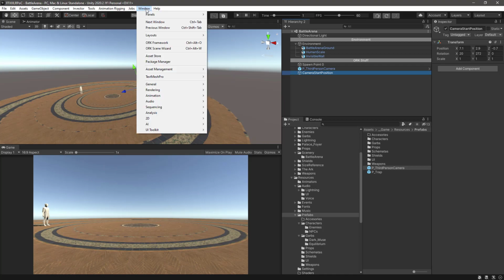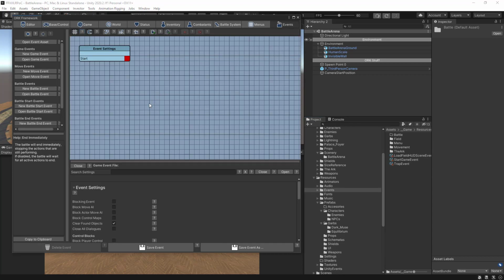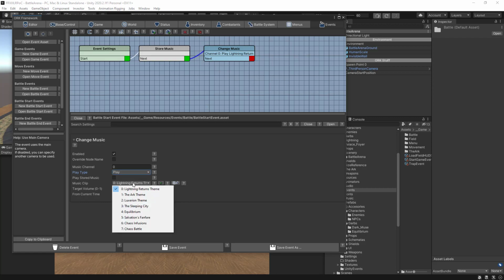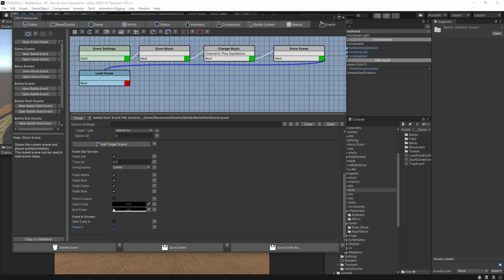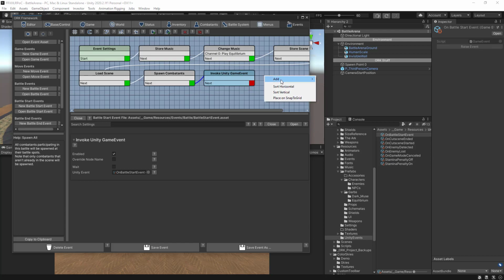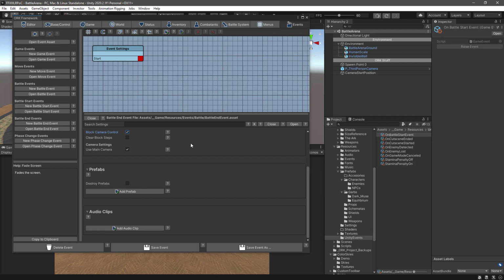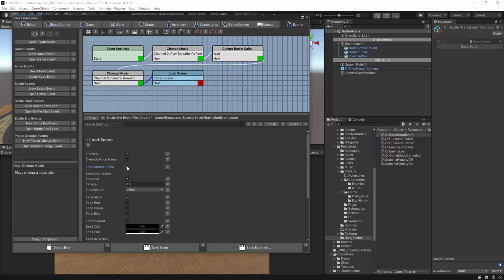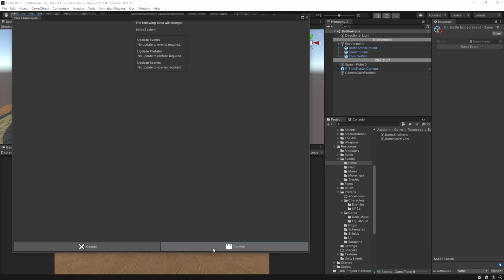32-2 StyleChange Active Time Battle Part 2 The Battle Events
In this video we continue the battle system foundation by making the Battle Start, and Battle End Events.

Table of Contents:

00:00 - Introduction
00:32 - Real Time Battle Settings
01:43 - Battle Start Event
07:35 - Battle End Event